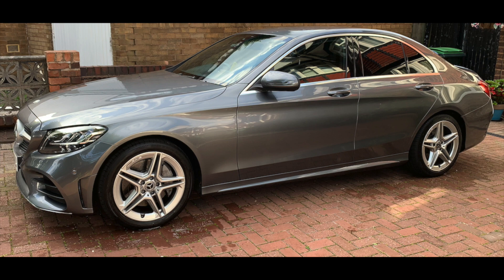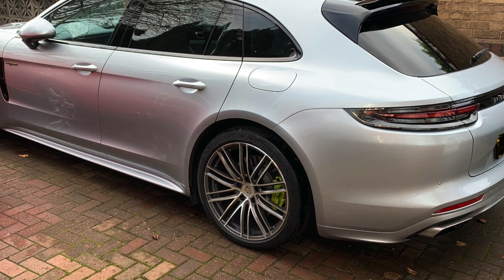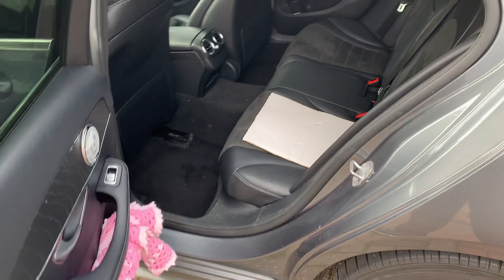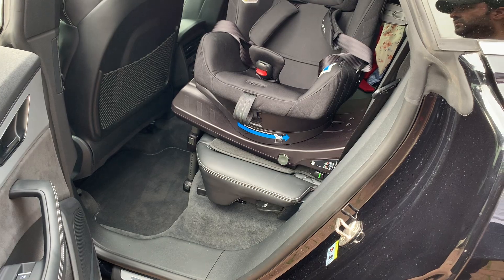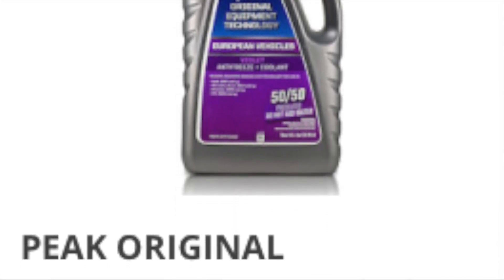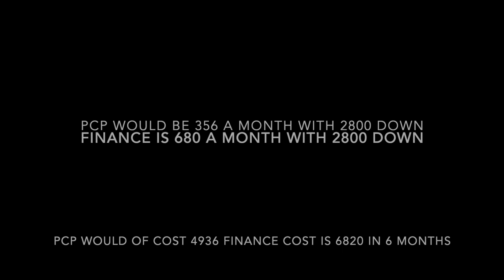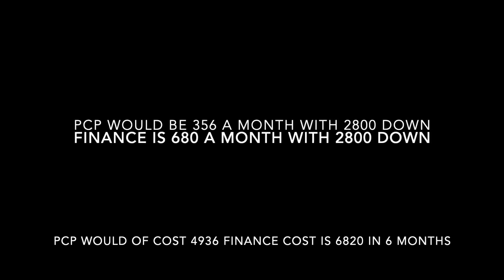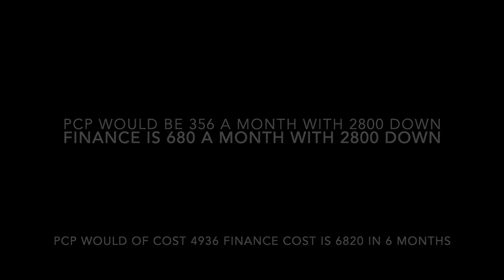The true cost to have a w205 c300 for 6 months and my tips on how to buy it.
As always I made this video for a couple people as I was asked the question a few times how I can buy a car and get out within 6 months without  loosing any or very little money. I was also asked how I pay for my cars so I explain how I do it. Browse the channel if and check out some of our videos I have true cost on fun cars as well as ev's.